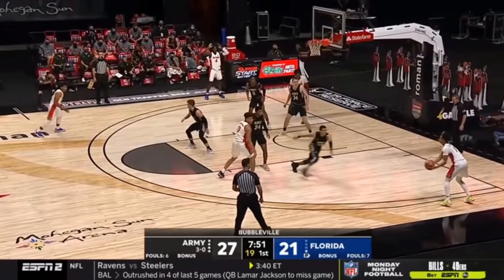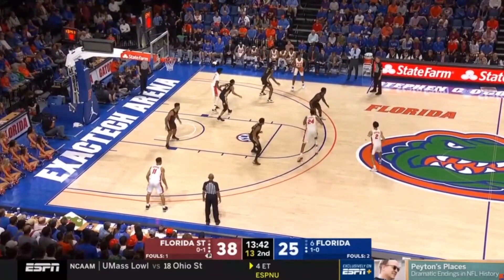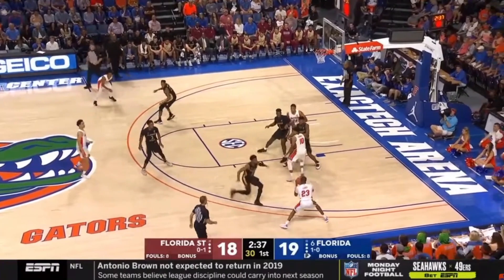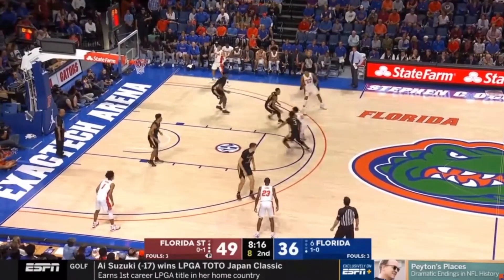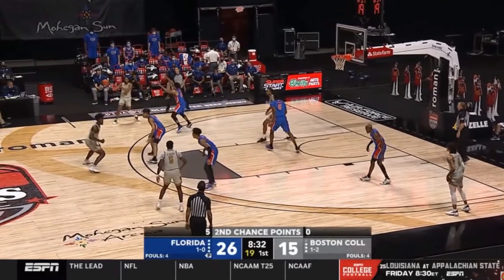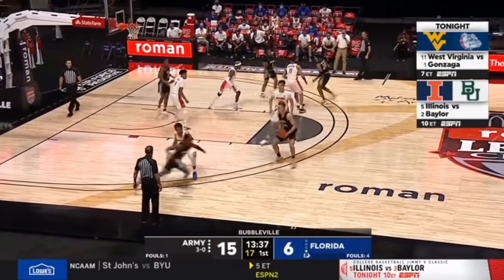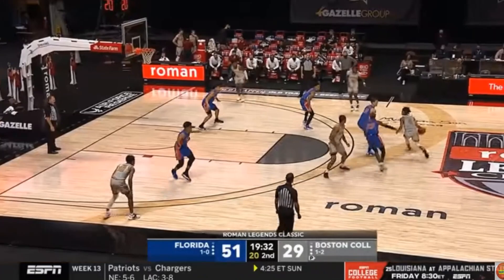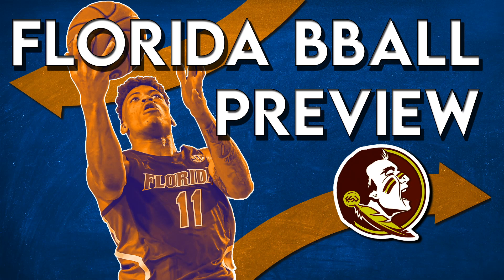FSU vs Florida Basketball Preview 2020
Florida State University has had Mike White’s number ever since he has taken the head coaching job at the University of Florida. He has yet to beat the Seminoles but this year might be his chance to change his fate.

Mike White always manages to bring top-end talent to Gainesville but the question is if he can make the most out of those players. But this year might be different for the Gators. Their talent is growing together and they bring back a fair amount of experience from last year. More specifically they bring back Tre Mann, Scottie Lewis, and Keyontae Johnson- three talented guys in the backcourt that really make up the backbone of this team.

Lets take a closer look at these guys and what Mike White will try to do against the ‘Noles to find some success.

While the ‘Noles do match up well against Mike White coached teams this game will not be a cakewalk for FSU. Their youth and relative inexperience playing games thus far could come back to hurt them. Florida is experienced and they are hungry.

If you want to watch some good Seminoles sports on Saturday its time to turn your attention to basketball season.